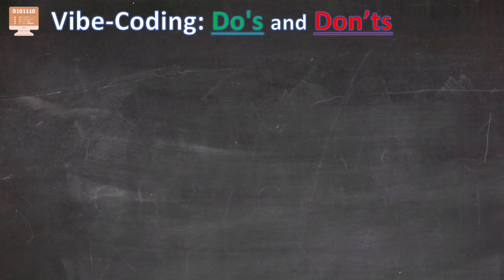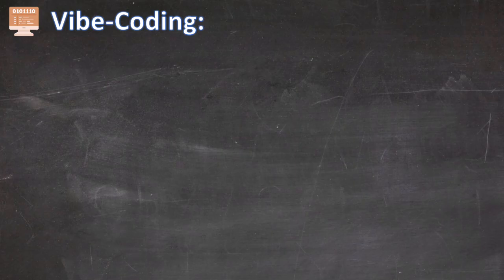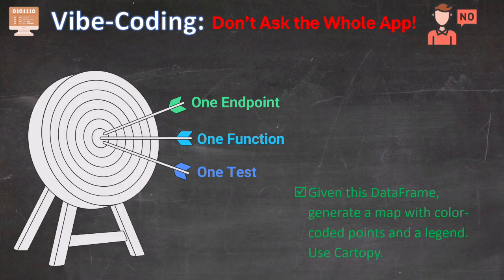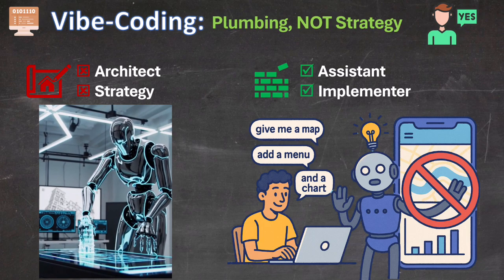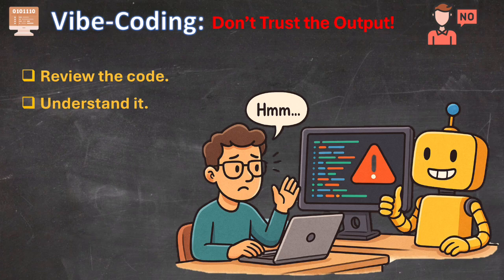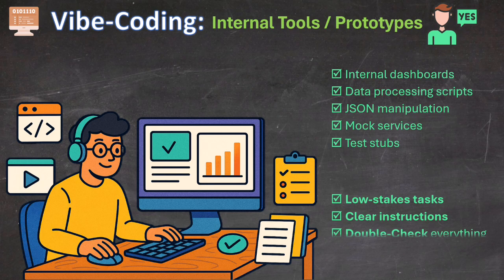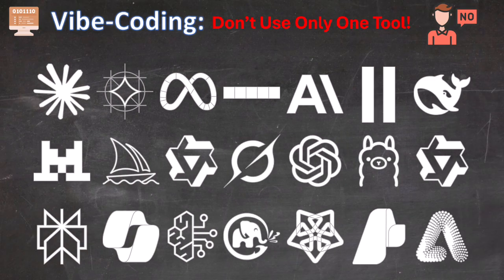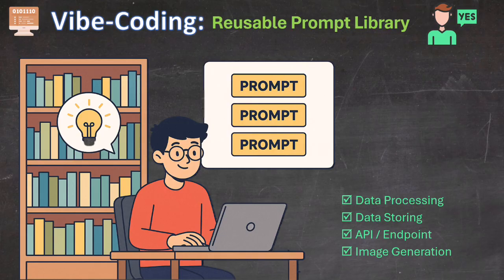Vibe-Coding: The Do's and the Don'ts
Tried using AI to code — and ended up with spaghetti code?  This video is for you. In this follow-up vibe coding tutorial, I share the Do’s and Don’ts of AI-assisted coding, especially for software engineers and TPMs who want to build smarter, faster, and cleaner with tools like ChatGPT, Claude, and Perplexity.

You’ll learn:
✅ Why starting with user experience makes better prompts
❌ Why asking AI to build “the whole app” in one shot backfires
✅ How to use vibe coding to speed up prototypes, tests, and internal tools
❌ The pitfalls of blindly trusting AI-generated code
✅ How to combine different AI tools for better results
💡 And a bonus tip that will scale your productivity over time

And, don't forget to try vibe coding yourself, and share your wins (or fails) in the comments!